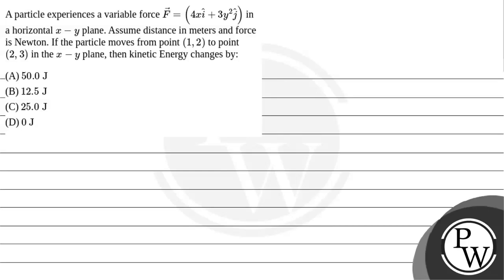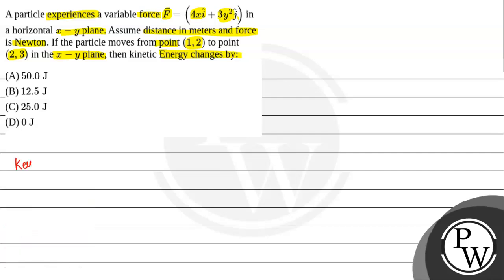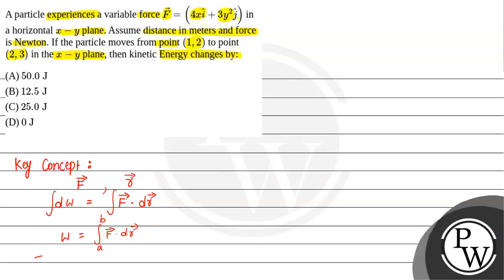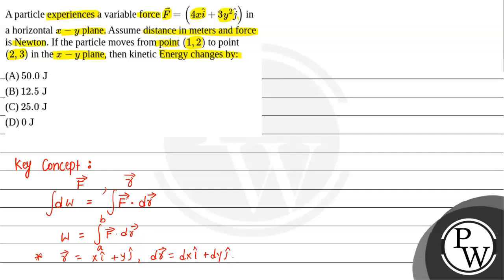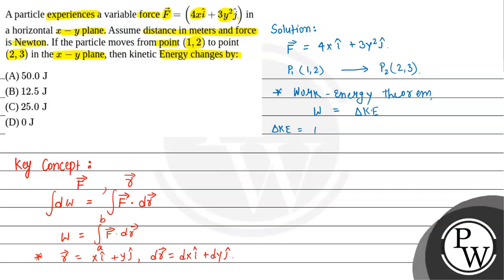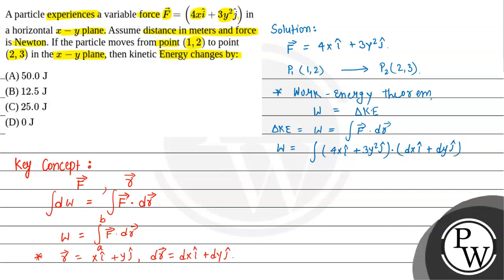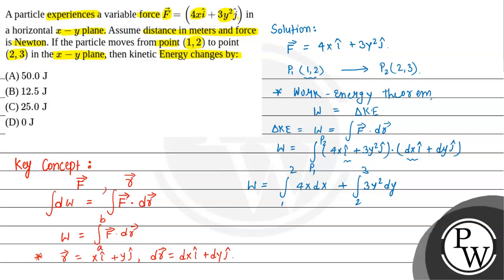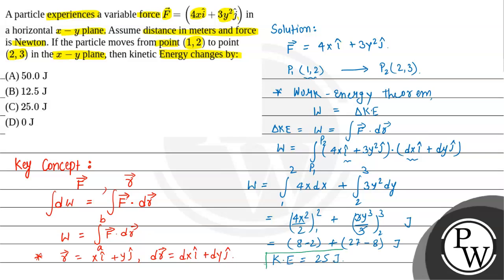A particle experiences a variable force \(\vec{F}=\left(4 x \hat{i}+3 y^2 \hat{j}\right)\) in a ....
A particle experiences a variable force \(\vec{F}=\left(4 x \hat{i}+3 y^2 \hat{j}\right)\) in a horizontal \(x-y\) plane. Assume distance in meters and force is Newton. If the particle moves from point \((1,2)\) to point \((2,3)\) in the \(x-y\) plane, then kinetic Energy changes by: 📲PW App